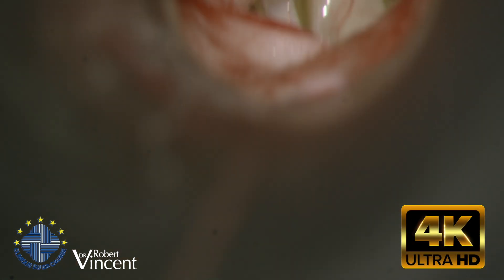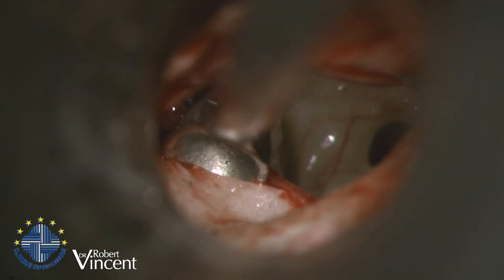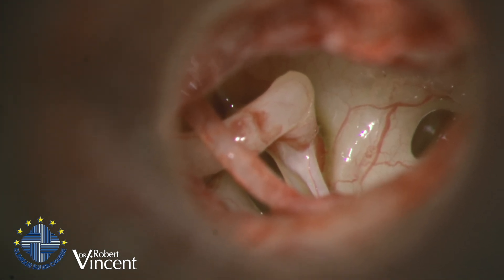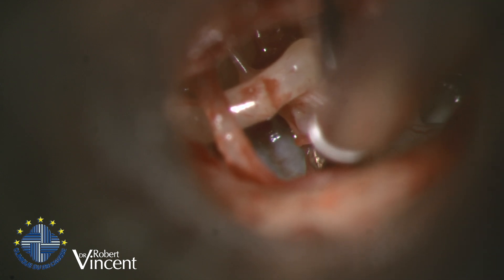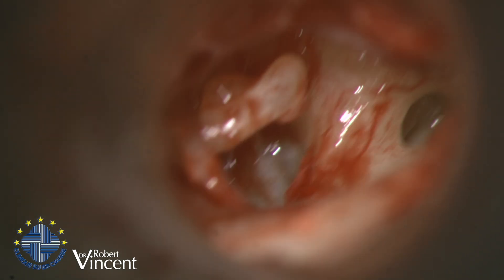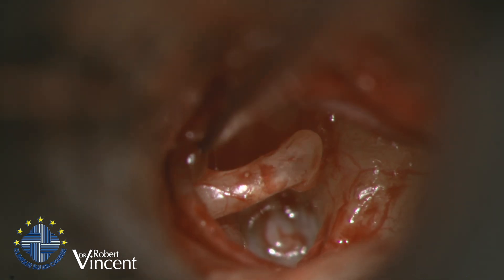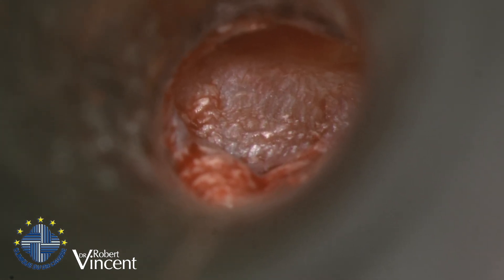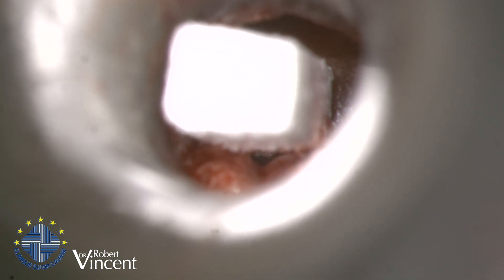Otosclerosis Primary Surgery: Stapedotomy with Vein Graft Interposition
Right transcanal primary surgery for otosclerotic stapes ankylosis. Stapedotomy (drilling out procedure without laser) with OSSEOSTAP Bien Air using a 0.7mm diameter diamond dust burr. Ossiculoplasty with a 0.4mm diameter Causse Teflon piston. Dr Robert Vincent, Causse Ear Clinic, Colombiers, France.